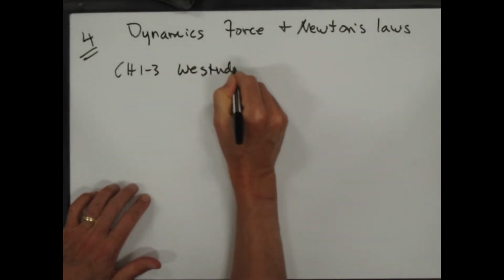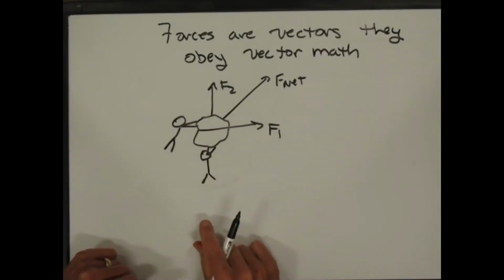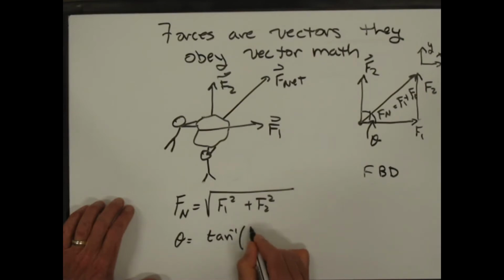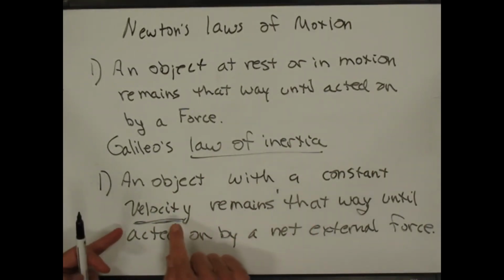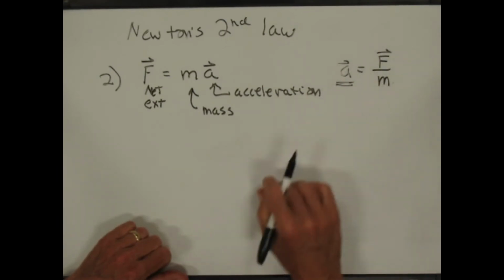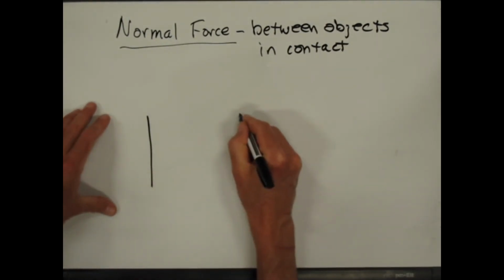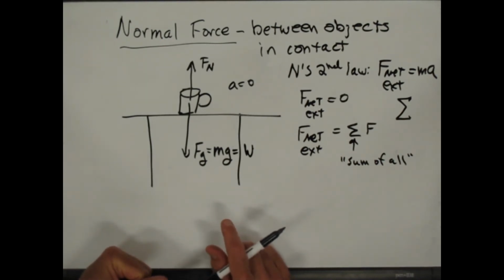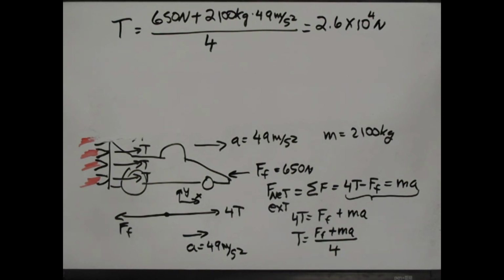Chapter 4 Newtons Laws 1 Part 1